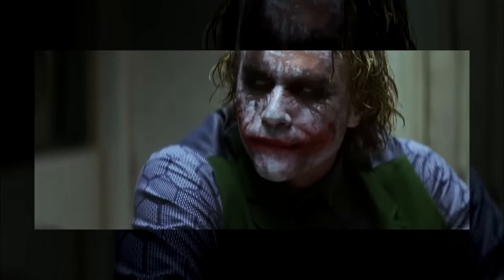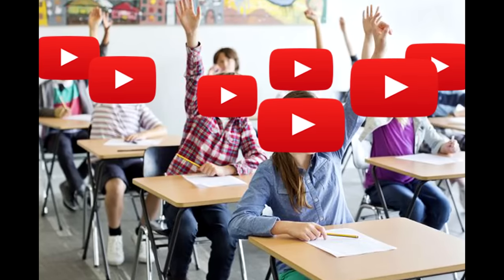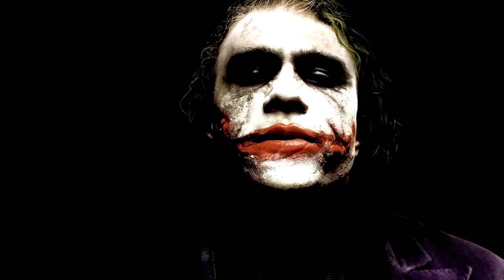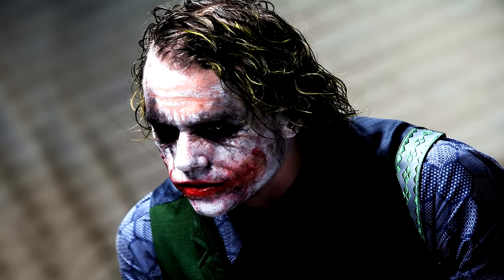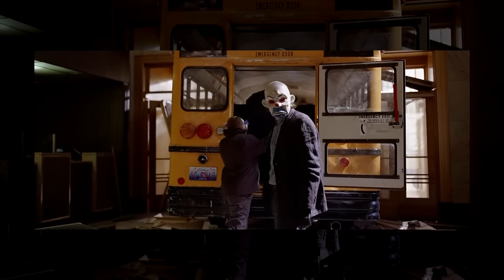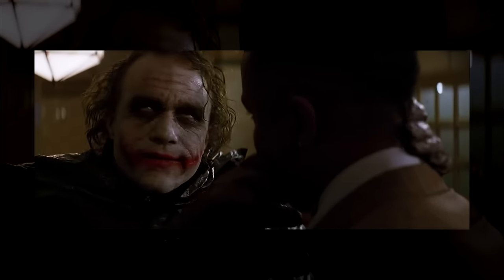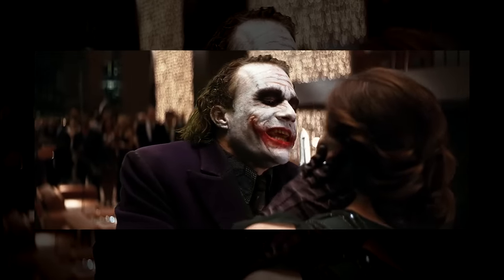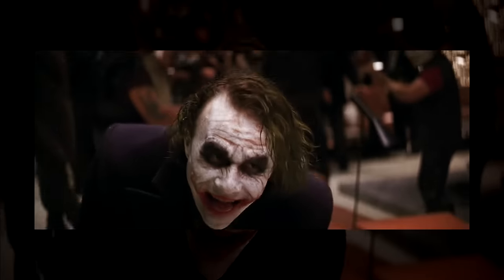How To Make A Great Villain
In this video I analyse the Joker in the Dark Knight and answer the question why is he the best villain of all time.

All materials in these videos are used for an educational non profit purpose and fall within the guidelines of fair use, if you are or represent the copyright owner of materials used in this video and have a problem with the use of said material, please send me an email and we can sort it out.

And yes, I do take requests.